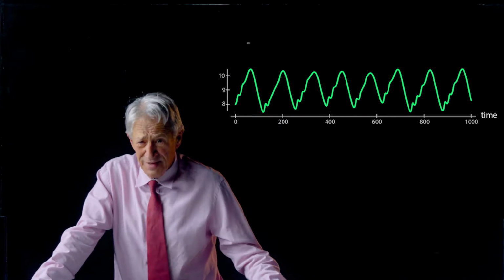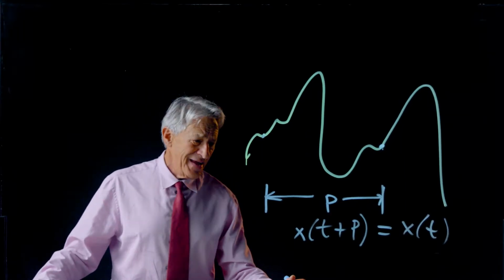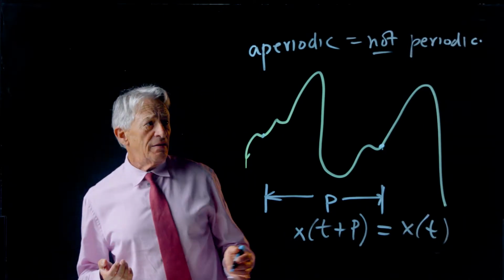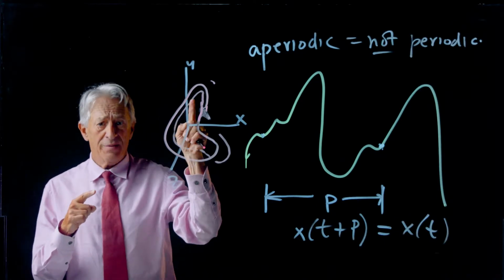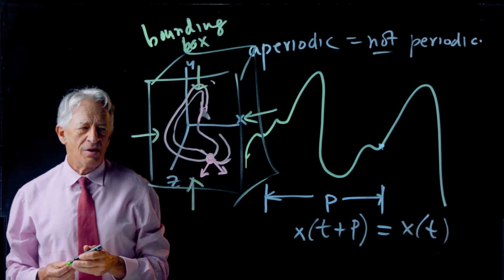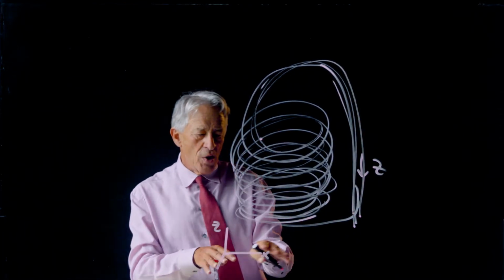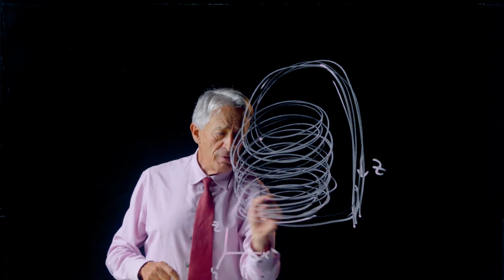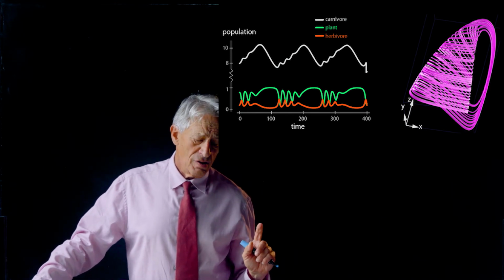16.3 Chaos in the Food Chain Model